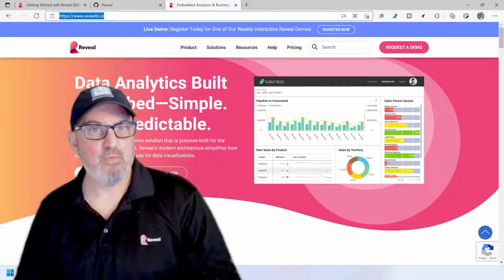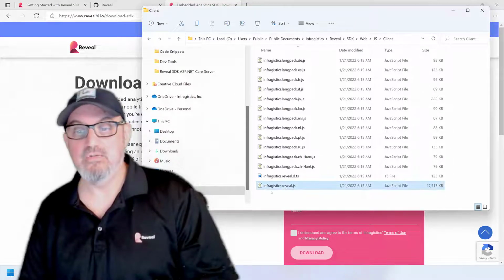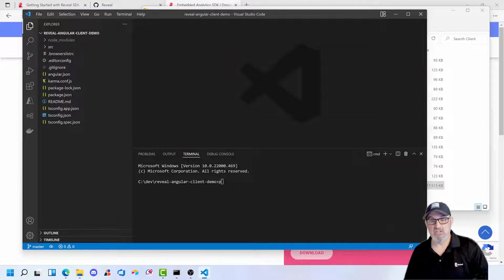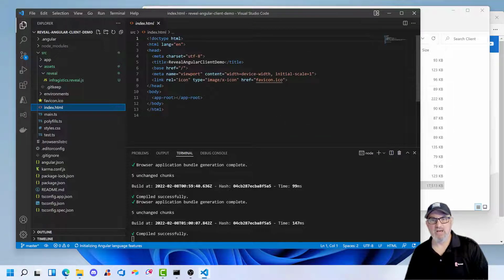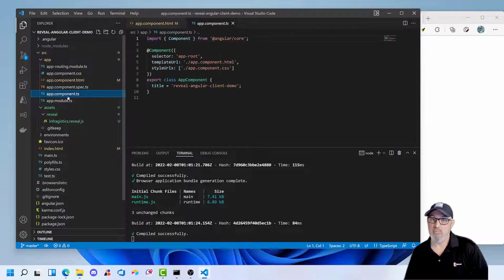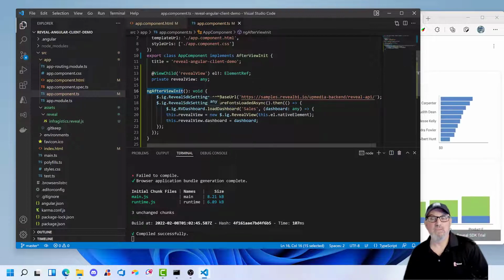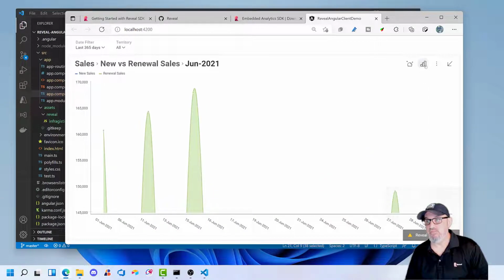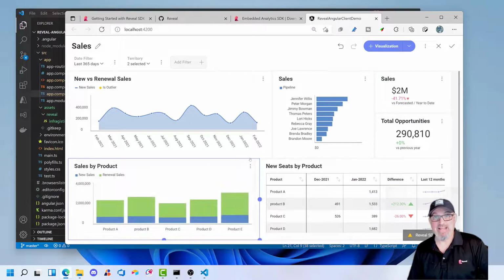Embedding Dashboards & Self-Service BI to Angular Apps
Angular is one of the most popular platforms for creating feature-rich, progressive web applications due to its consistent code structure and widely applicable use cases. Many companies have migrated apps to Angular and more and more new apps are built from scratch with it. Embedding analytics into your Angular apps is a tremendous advantage for your business; it helps you gain valuable business insights from your data and grow your profits by guiding key business decisions.

Reveal embedded analytics helps you easily integrate powerful self-service BI capabilities such as interactive reports, dashboards, and more into your Angular apps. With features like machine learning, dashboard linking, statistical functions, calculated fields, rich data analysis, predictive analytics, self-service, white-labeling, data blending, data modeling, and more, Reveal can add a huge value to any Angular application.

More so, integrating dashboards and self-service BI into your Angular apps is very easy with Reveal’s native SDK allowing you to embed analytics into your applications with no added requirements. Reveal’s flexible architecture and rich APIs give you control of the feature in your app making it a seamless part of the user experience.

In this tutorial, we are covering:

- How to install the Reveal SDK
- How to create an Angular app
- How to integrate your Angular app with Reveal embedded analytics solution

Contents:
0:00 Introduction
0:43 Get the Reveal SDK
2:07 Create a New Angular App
3:14 Review Code Snippets for Reveal
4:20 Add the Reveal JavaScript Files
4:46 Add CSS / JavaScript Dependencies
5:37 Add the Reveal Div Container
6:21 Update the App.Component.ts with Reveal Specific Code
8:13 Review the Emdedded Dashboard in Your Angular App
9:57 Wrap Up